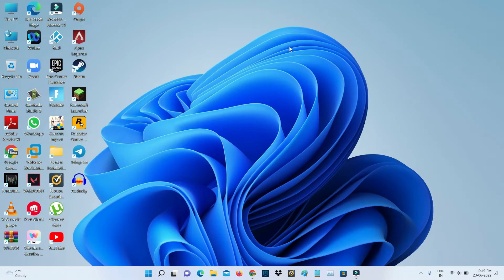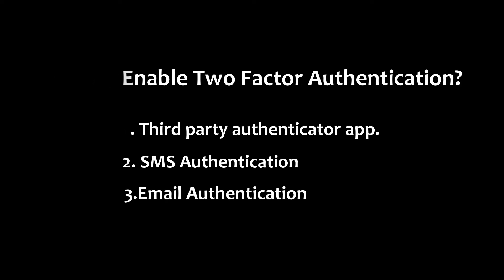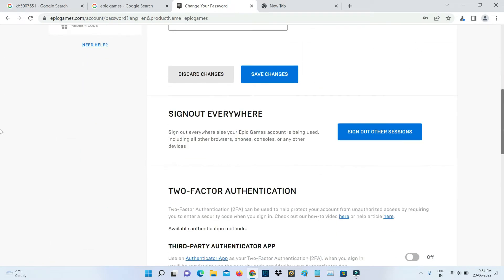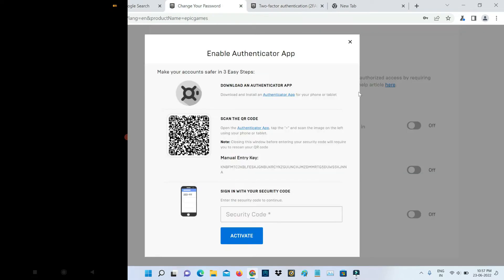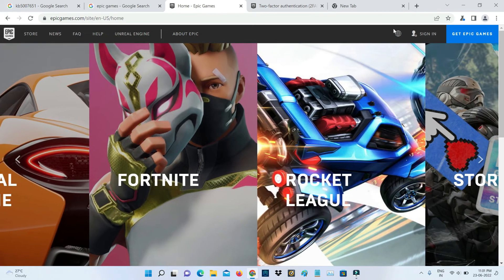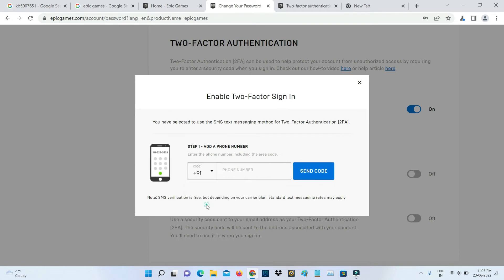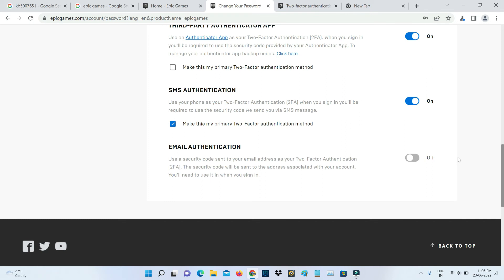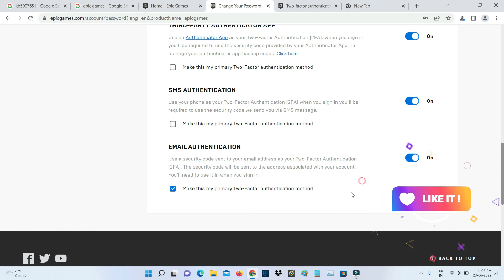How to enable 2fa on fortnite chapter 3 season 3 | Fortnite Two Factor Authentication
This tutorial is about how to enable two factor authentication fortnite chapter 3 season 3 | activate 2fa on fortnite epic games account.

If this method may be not working for you,just try the sms authentication.

That second method is very easy one,if you enter your phone number they send the one otp to your number.

If you not getting email or if they not sending the mail to you,just one more time resend it.

Once you enable this 2fa,no one won't able to bypass your login process.

This easy method also works for playstation ps4,ps5,xbox one and nintendo switch device.

At same time this trick works for all fortnite chapter like chapter 3 season 2,chapter 3 season 3 and upcoming 2023 release updates.

How to activate two factor authentication on fortnite :

1.One of my subscriber ask to me,how do you enable 2fa by without email verification?.

2.So my answer is there is no possible.

3.Because if you like to get this feature,this email verification required.

4.So first of all verify your email with epic games account.

5.And open that epic games official website and don't forget to sign in your account details.

6.Once you sign in your account,just tab your display name and then goto "Account" settings.

7.Here you can click to access "PASSWORD & SECURITY".

8.And then you get the two factor authentication feature,so you can follow step by step process.

9.So first method by using the third party authenticator app,so just install they mentioned authenticator app in your mobile.

10.Once the installation is completed and click to open it.

11.And click to "Get started",and then scan the qr code in your pc screen.

12.Now one authentication code is generated,so you can enter that code from your laptop or pc.

13.Finally this feature is successfully activated.

14.So if you like to disable this setting,just click to turn off.